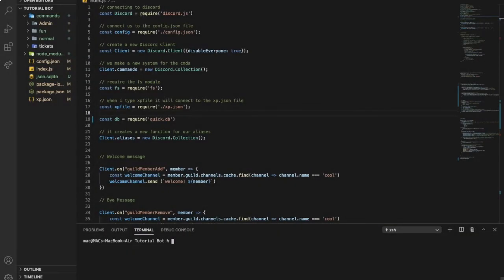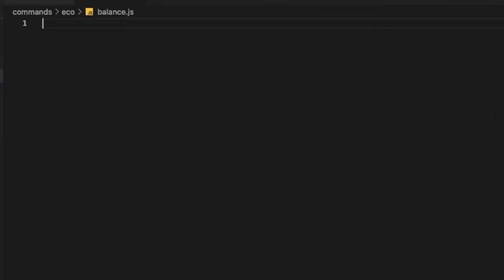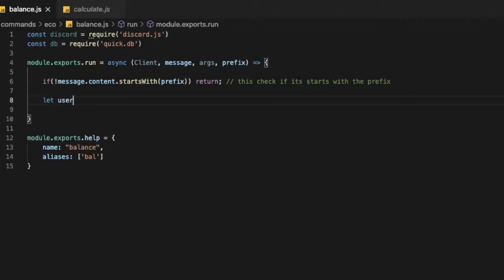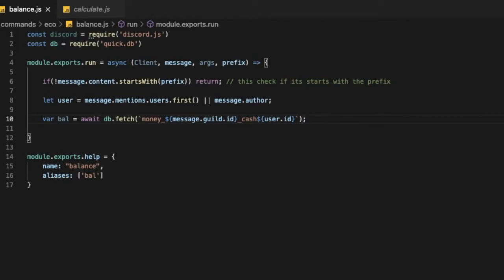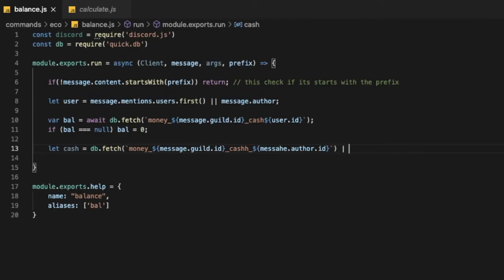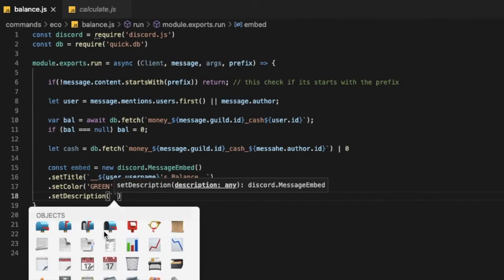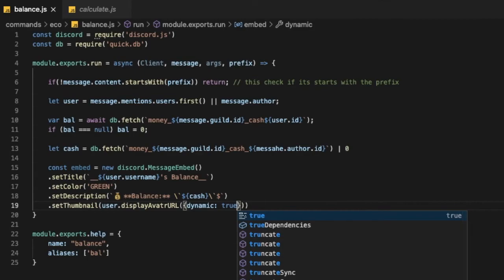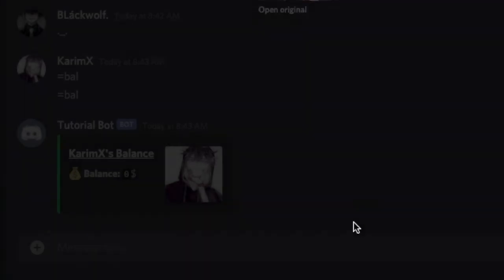HOW TO MAKE A BALANCE COMMAND | DISCORD.JS (V12) | QUICK.DB | #29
there was something in the video code that it was duplicated, it will still work if its duplicated but in github i fixed it

meaning of duplicated: wrote twice

don't worry if you wrote the same in the video it will still work, i just made a lil edit in the github!

===ignore===
how to make economy system
economy system discord.js
economy coins
how to make a balance system
how to make a balance command
how to make a bal command
balance
command
discord.js
balance command
quick.db
database